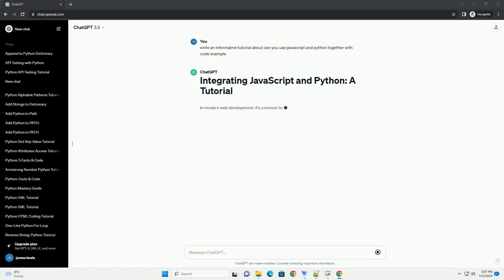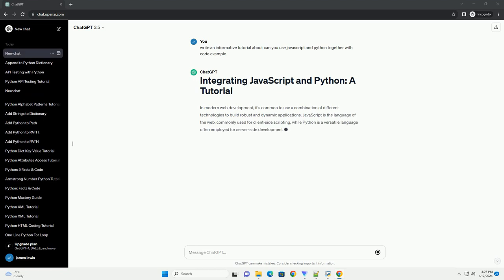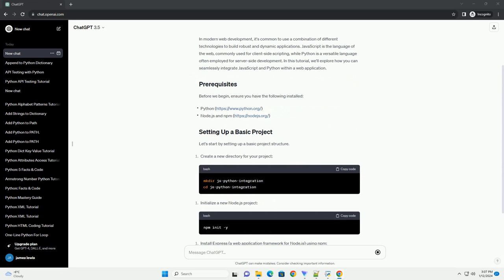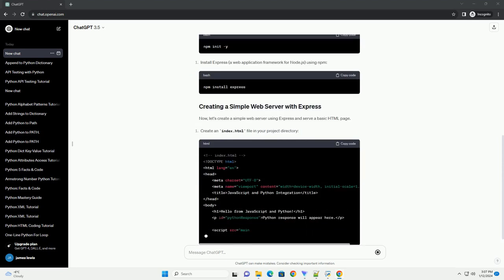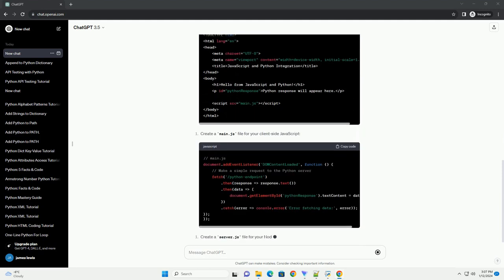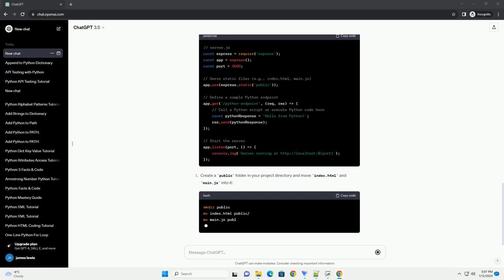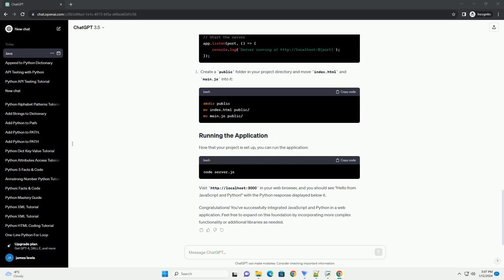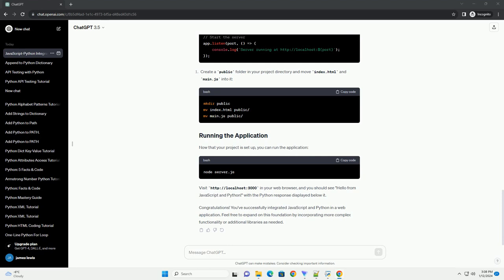can you use javascript and python together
In modern web development, it's common to use a combination of different technologies to build robust and dynamic applications. JavaScript is the language of the web, commonly used for client-side scripting, while Python is a versatile language often employed for server-side development. In this tutorial, we'll explore how you can seamlessly integrate JavaScript and Python within a web application.
Before we begin, ensure you have the following installed:
Let's start by setting up a basic project structure.
Now, let's create a simple web server using Express and serve a basic HTML page.
Now that your project is set up, you can run the application:
in your web browser, and you should see "Hello from JavaScript and Python!" with the Python response displayed below it.
Congratulations! You've successfully integrated JavaScript and Python in a web application. Feel free to expand on this foundation by incorporating more complex functionality or additional libraries as needed.
ChatGPT